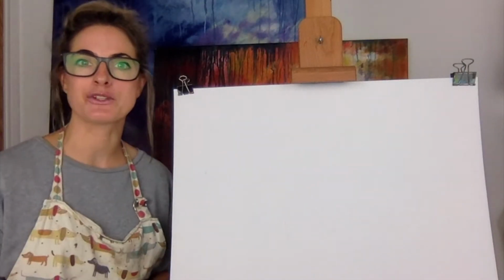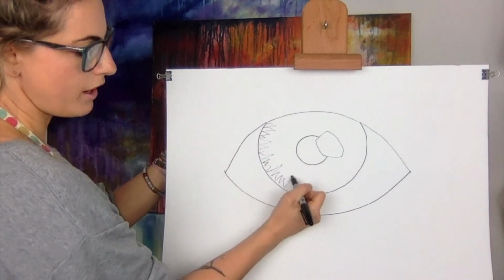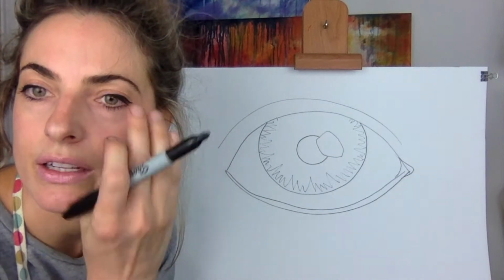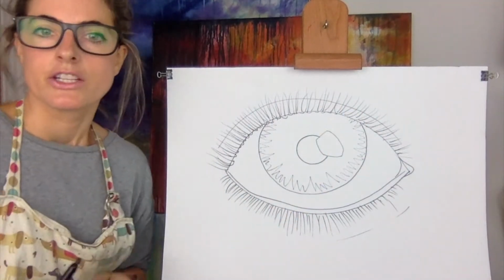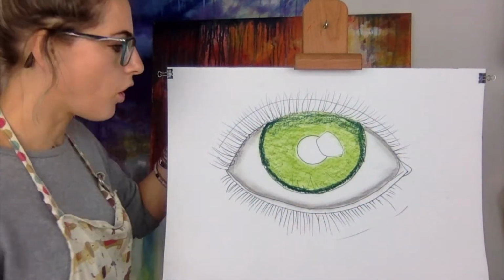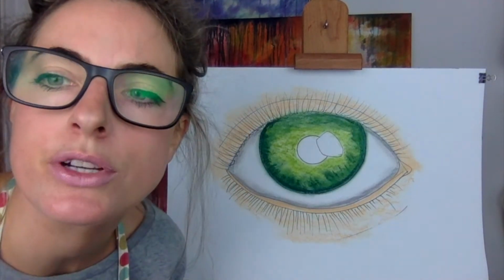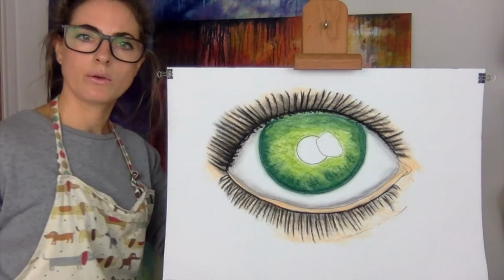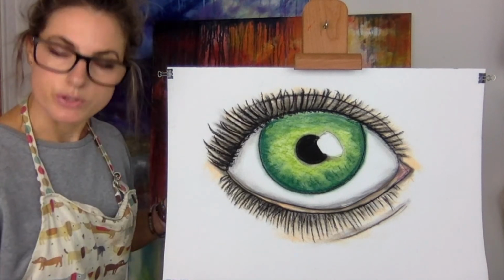Learn how to draw A : STEP BY STEP GUIDE! (Age 5 +)